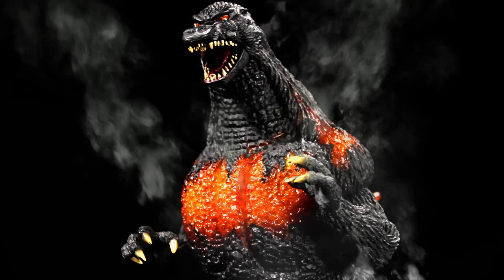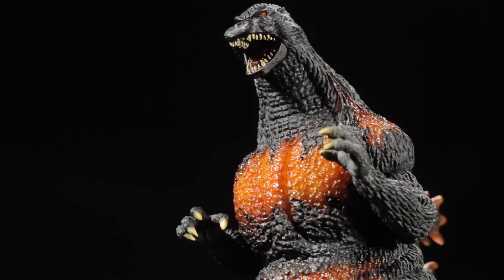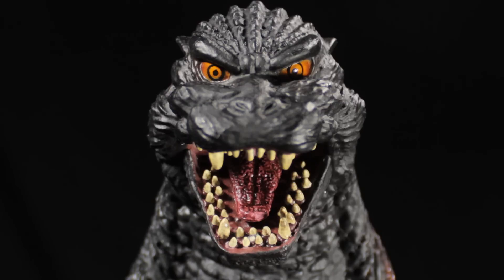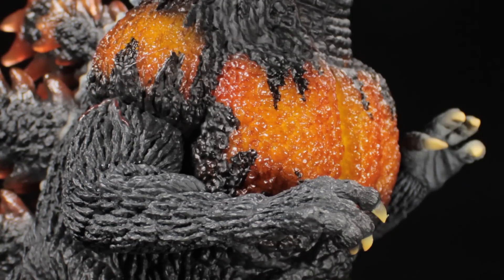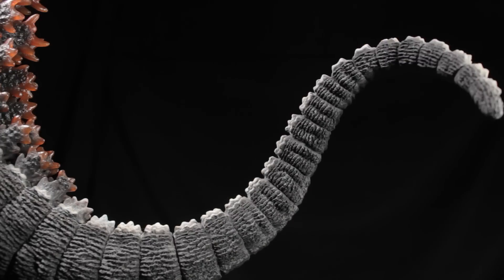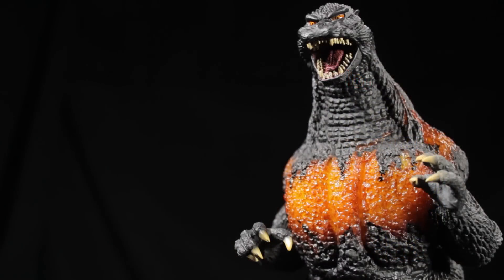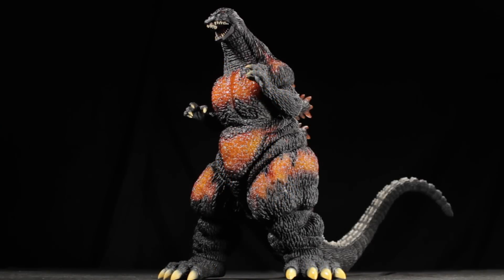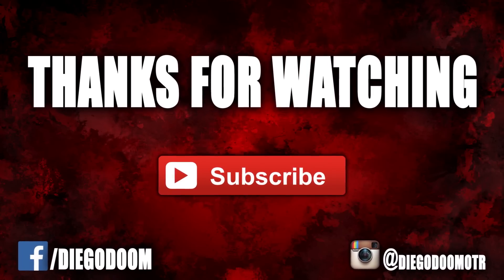X-Plus Large Monster Series Godzilla(1995) Burning Godzilla Review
X-Plus Large Monster Series Godzilla(1995) Burning Godzilla! Burning Godzilla is another fantastic release in the Large Monster Series line. Burning Godzilla has a superb sculpt and superb paint applications. I admit the snout sculpt is a little lacking,but in the end the figure is a must buy.